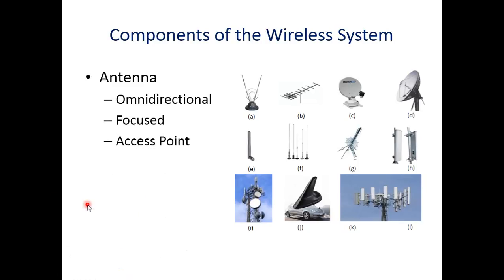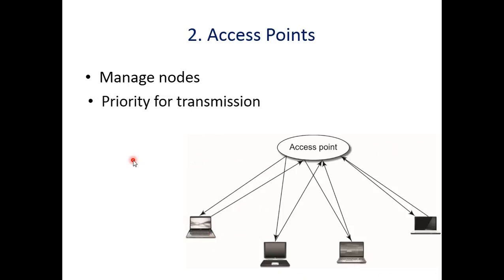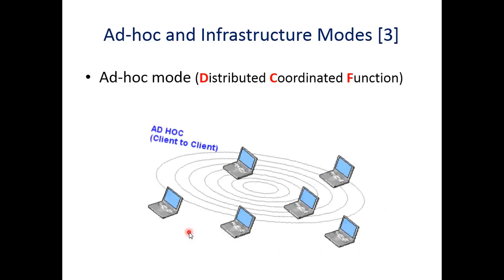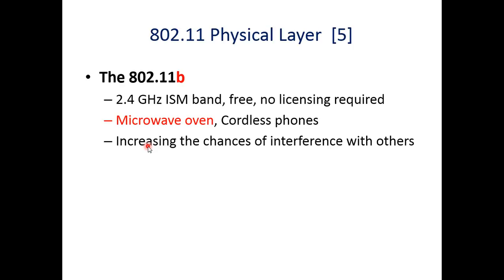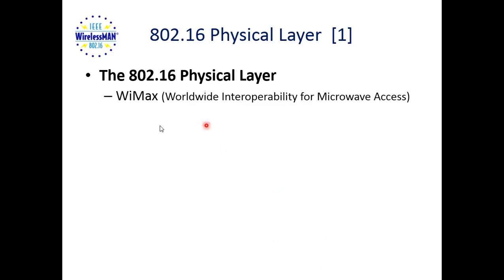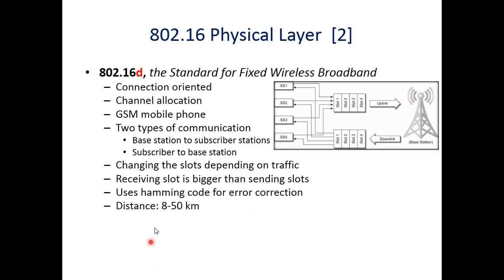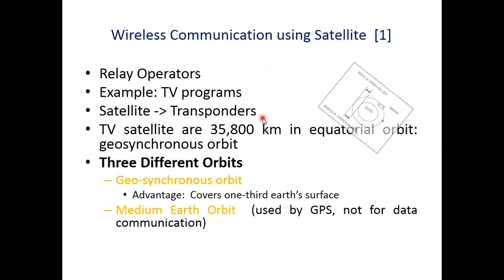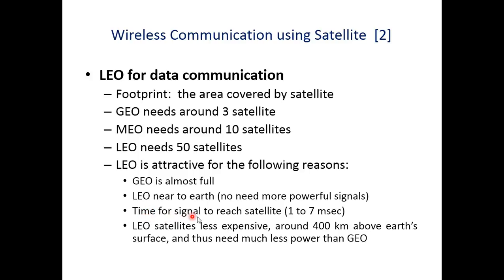Wireless System, Access Points, WLAN, 802.11, 802.16, WiMAX, OFDM, Satellite, Low Earth Orbit, Adhoc